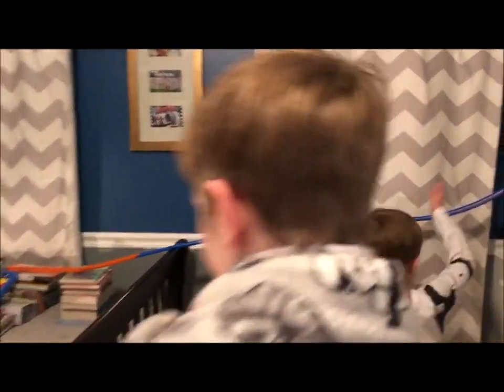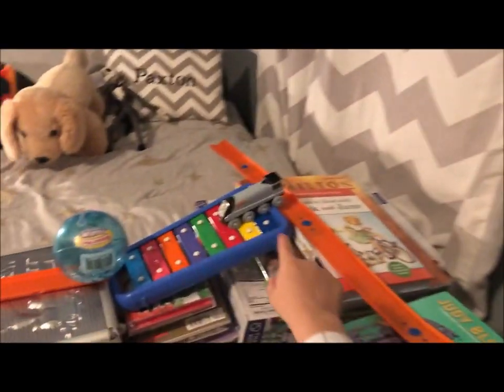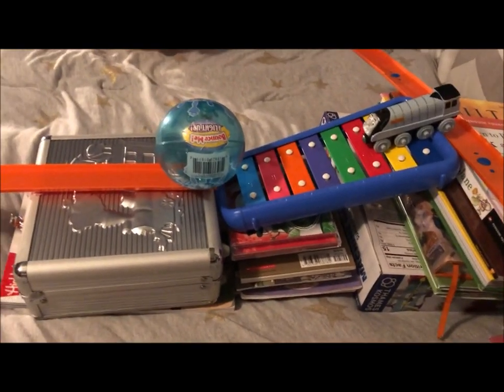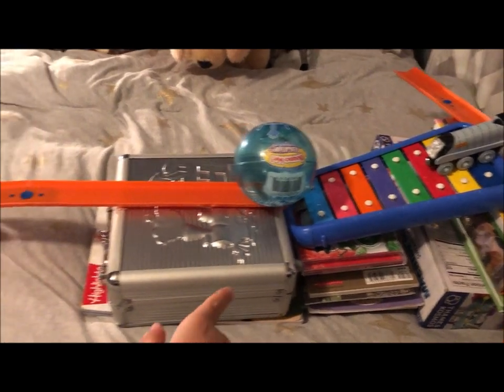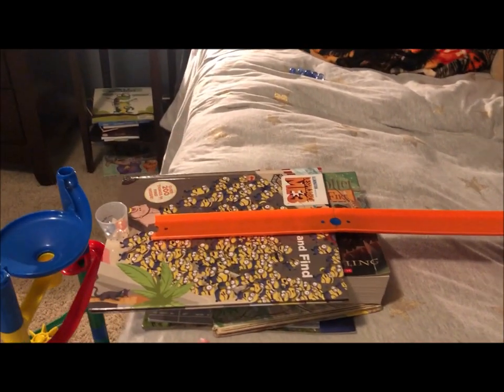Paxton and Alex STEM project Rube Goldberg HD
School STEM project to build a Rube Goldberg style machine to achieve a simple task.  Paxton came up with the task: ring a bell.  Alex, Paxton and Dena all worked on the project.  It took over two hours with planning, building, trial and error, and filming.  May 2020